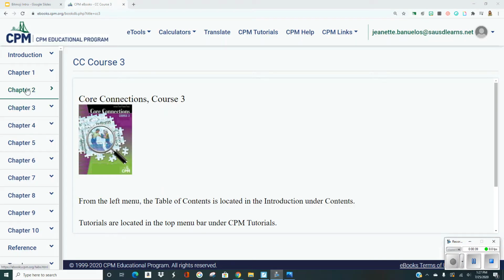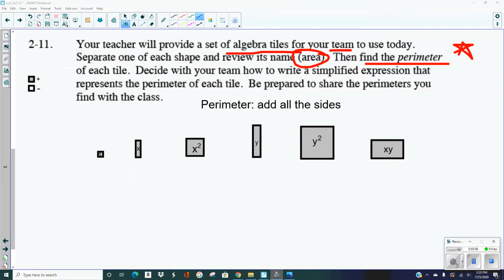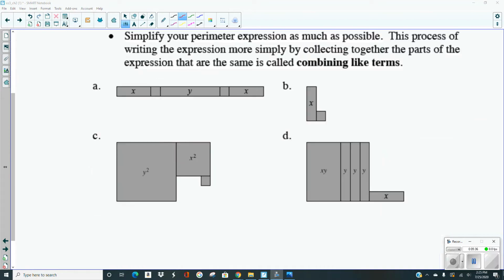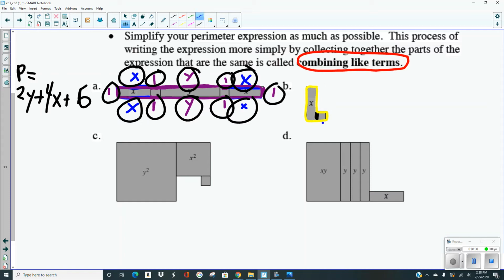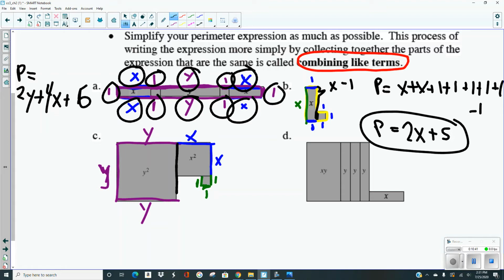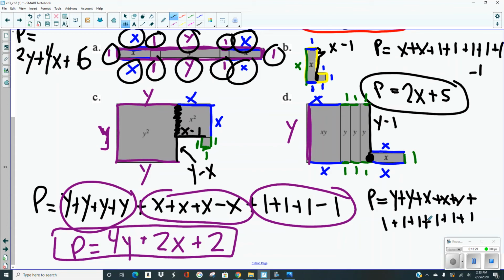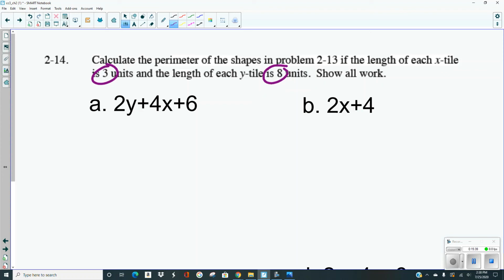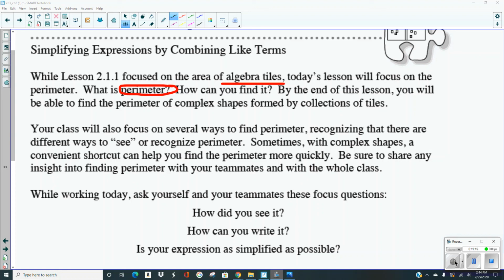CPM 2.1.2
In this video, students will find the perimeter of shapes formed with tiles and will differentiate between the dimensions (length and width) of the tiles and the area.  Students will need to apply their understanding of combining like terms to find the simplest expression to represent perimeter.